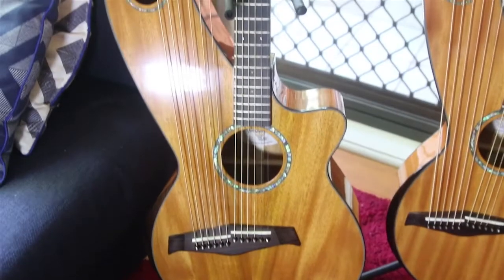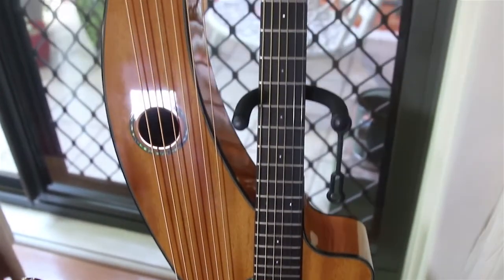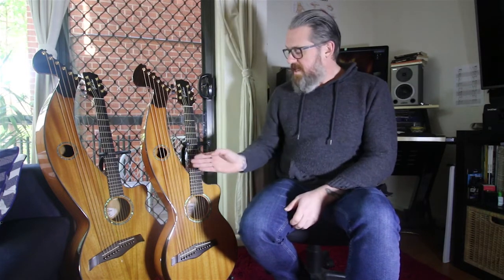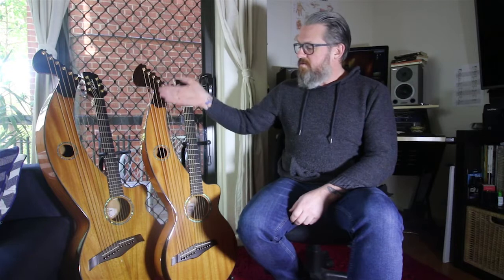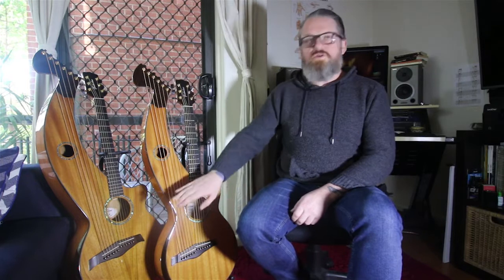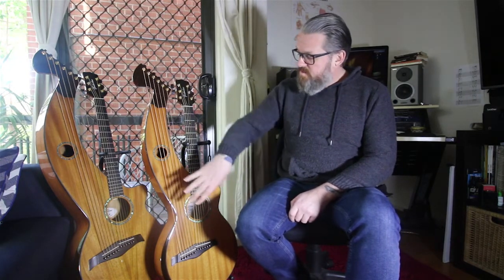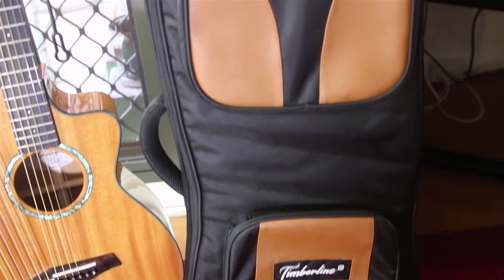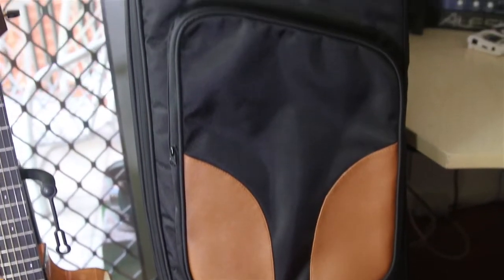MGS 2019: TIMBERLINE HARP GUITARS AUSTRALIA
Australian Musician chats with Braegen Russell from Timberline Harp Guitars Australia ahead of the Melbourne Guitar Show. If you’re looking for something different at this year’s Melbourne Guitar Show, stop by Stand A14a on level one and check out Timberline Harp Guitars. Harp guitars are not a new concept, dating back to the 1800’s but chances are, you’ve never had the opportunity to play and hear one live.

Timberline Guitars builds highest quality, hand-made solid timber guitars for prices below where guitars of this quality had ever been sold before. Their mission is to produce premium quality acoustic and acoustic-electric guitars that will make you want to play ... at prices you won't believe.